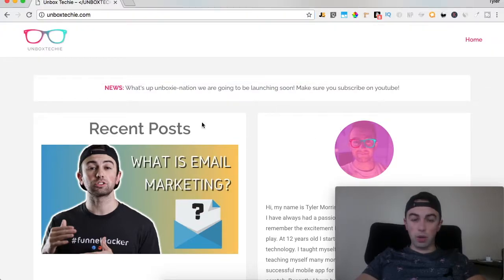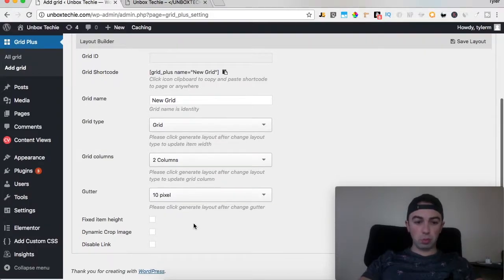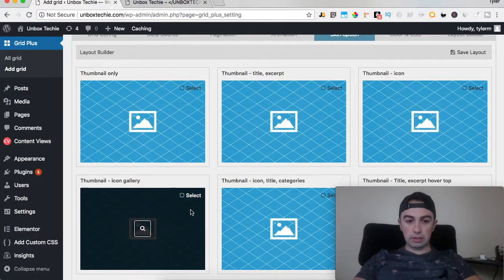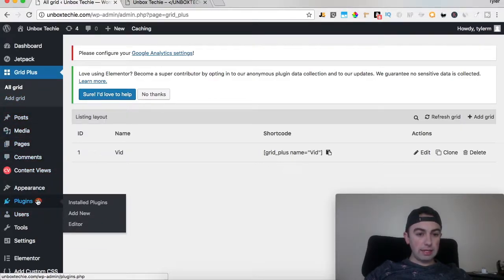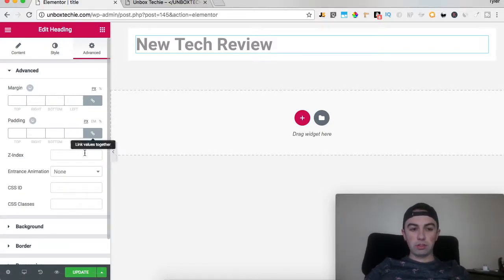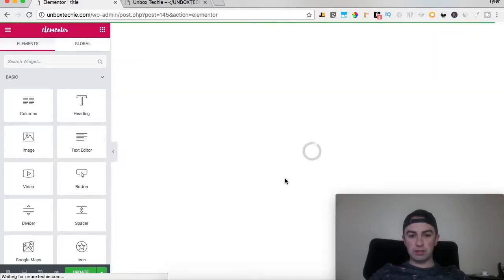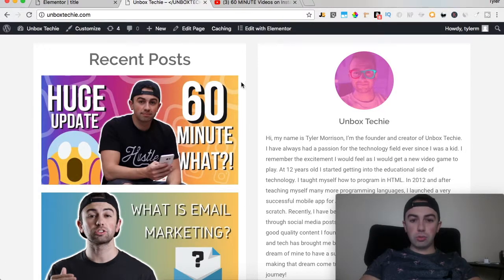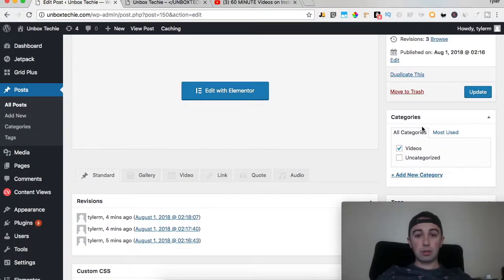My top 5 favorite free wordpress plugins plus tutorials!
These are 5 of my favorite wordpress plugins and how to use them!